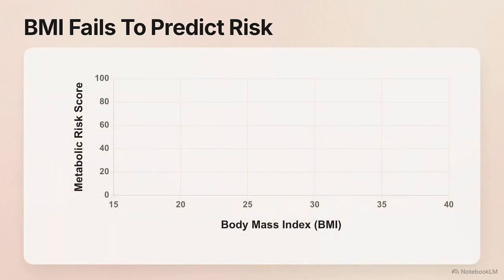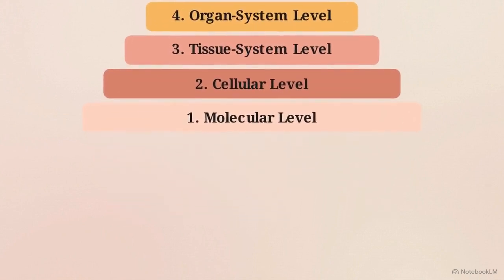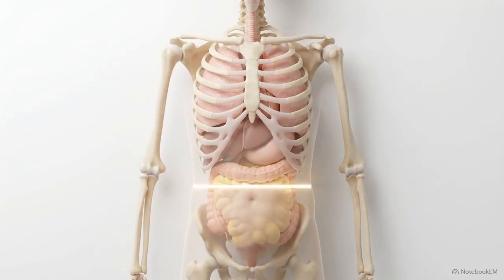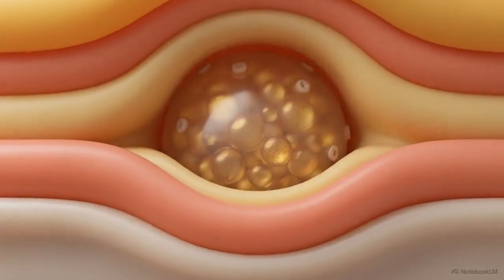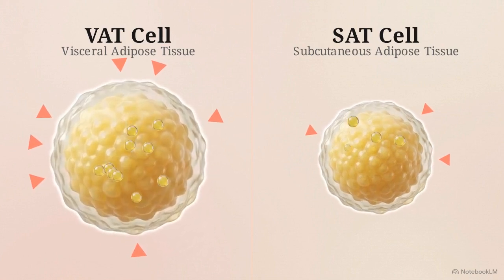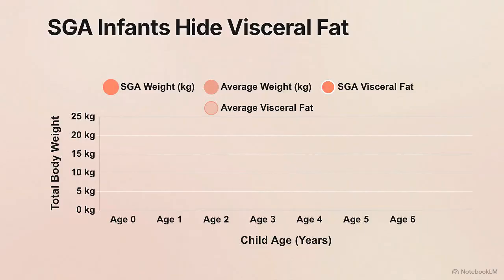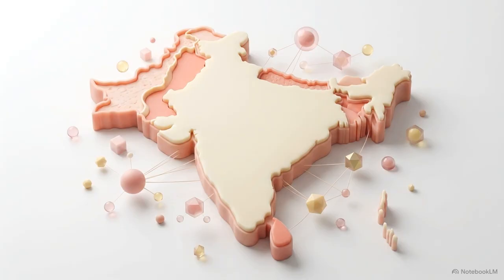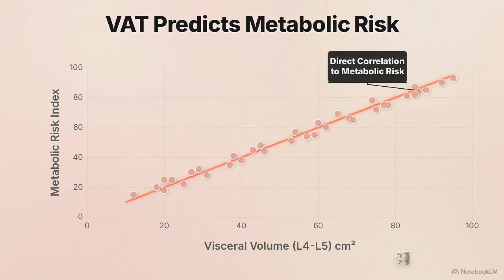All about visceral adipose tissue in less than 8 min